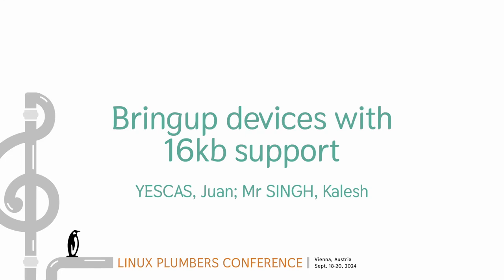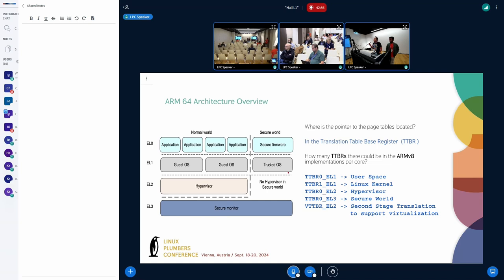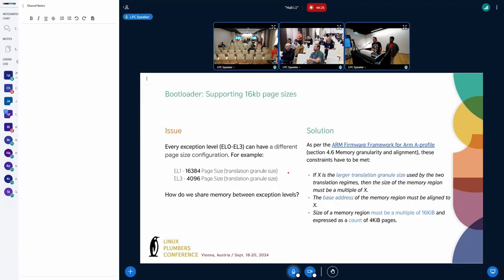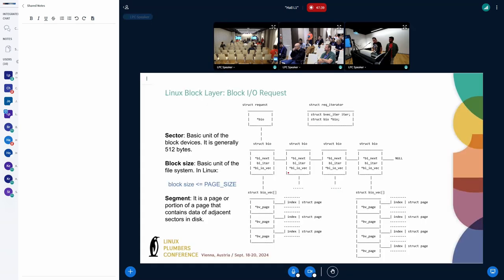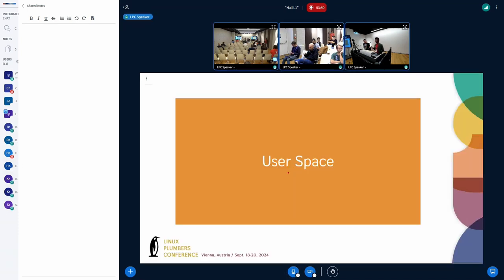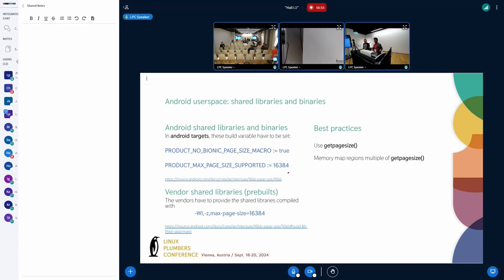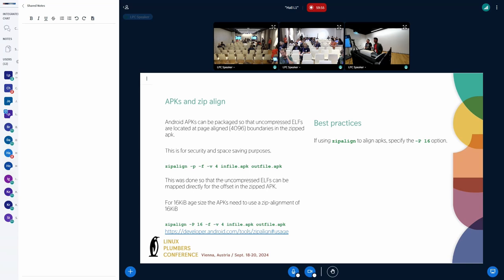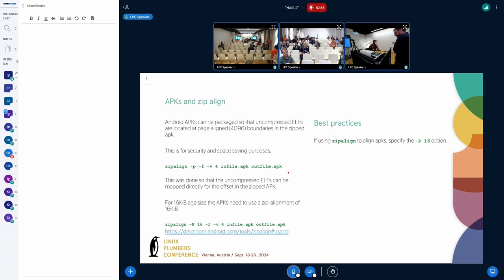Bringup devices with 16kb support - YESCAS Juan, Mr SINGH Kalesh